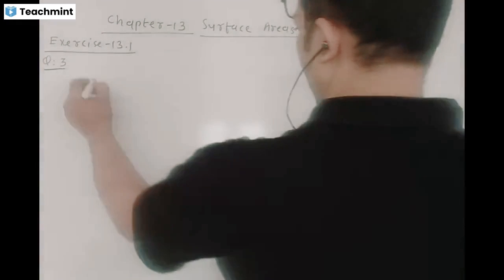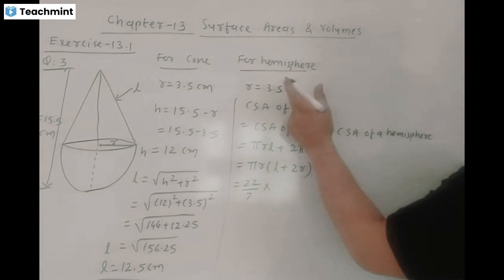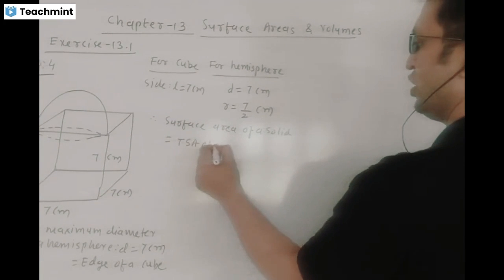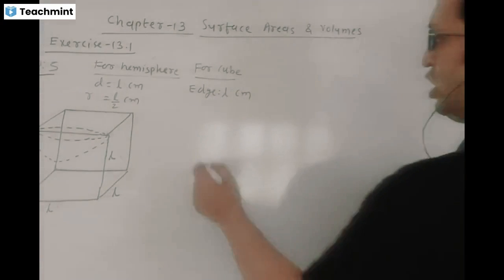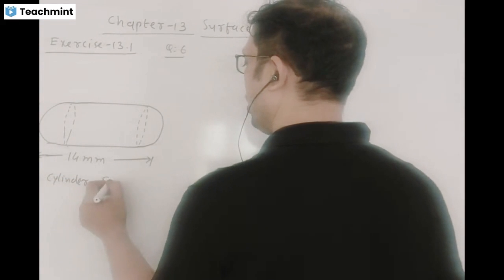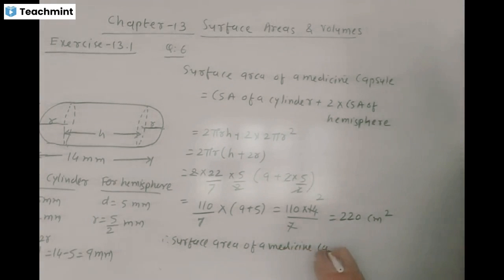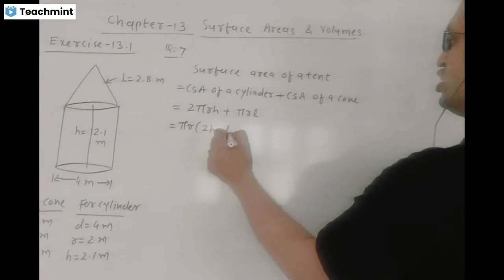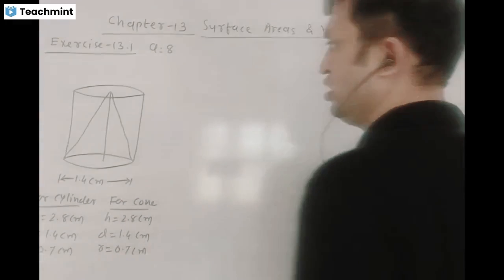CHAPTER 13 // EXERCISE 13.1 // QUESTION 3 TO 8